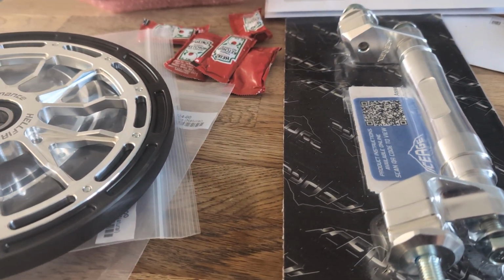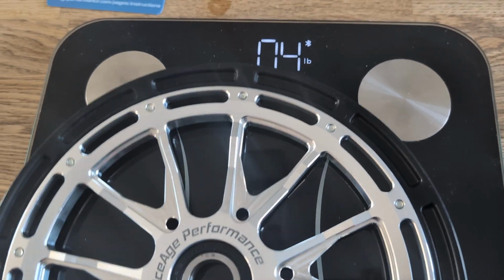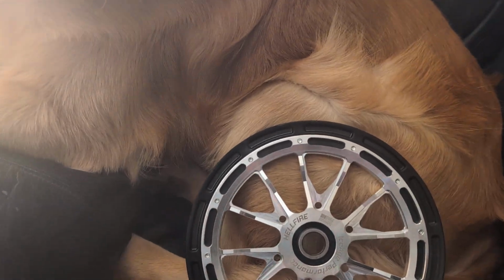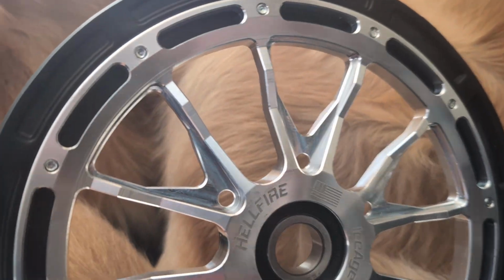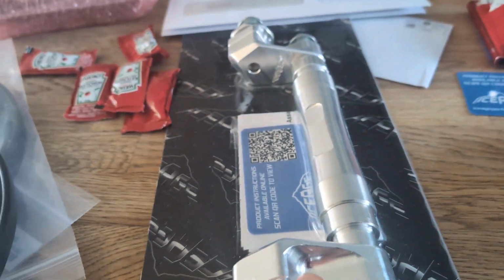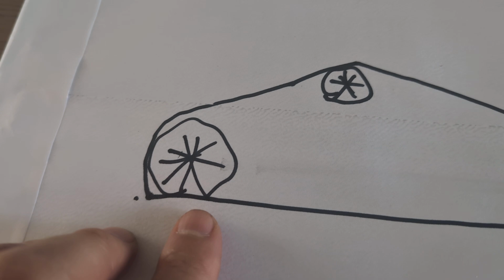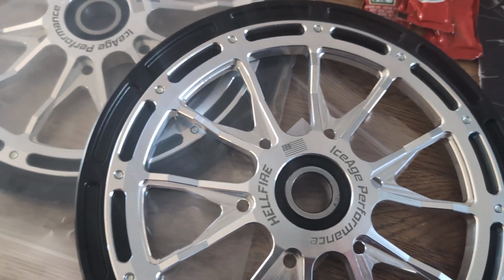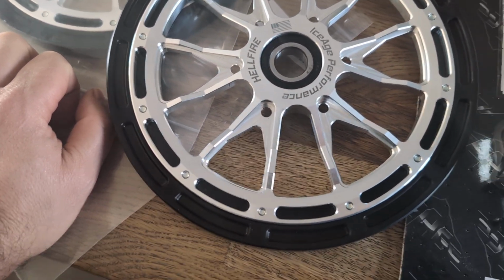Big Wheel Setup from IceAge Performance advantage and disadvantage for your snowmobile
FlatLand Mountain Setup planning a trip!  Check out hell fire 9 inch wheels from IceAge Performance Nice 👍🙂